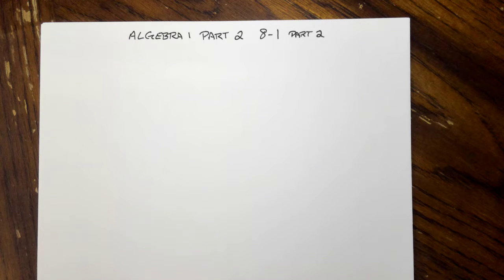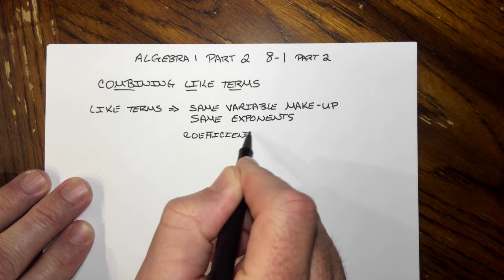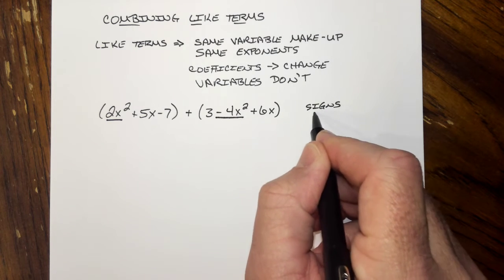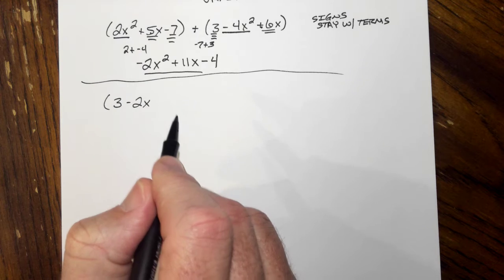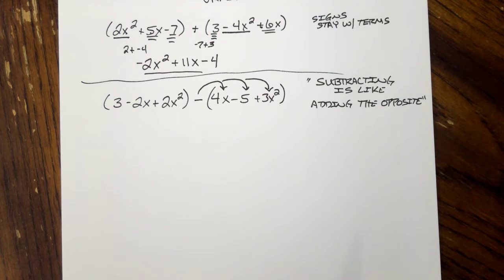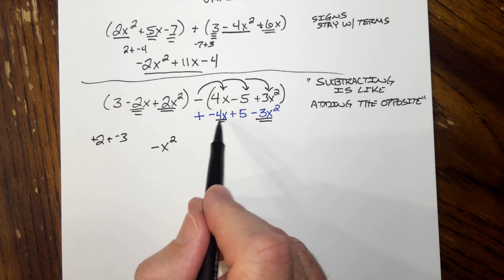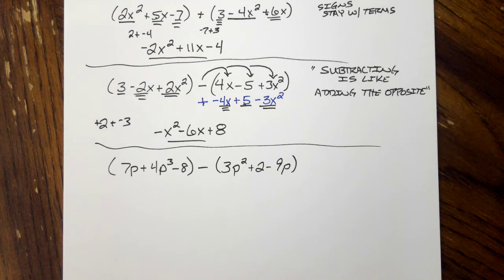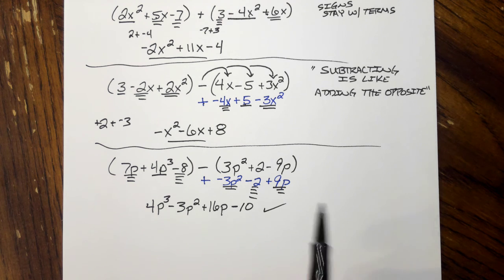Algebra1 Part2 Ch8sec1b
continuation  of notes